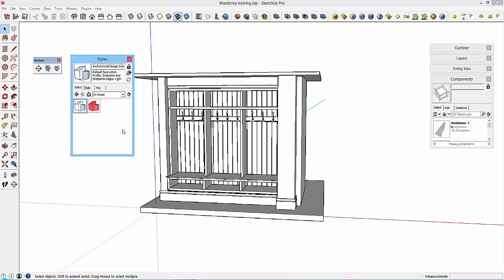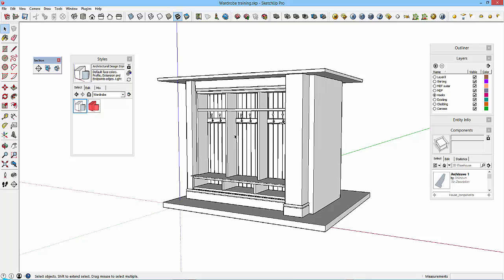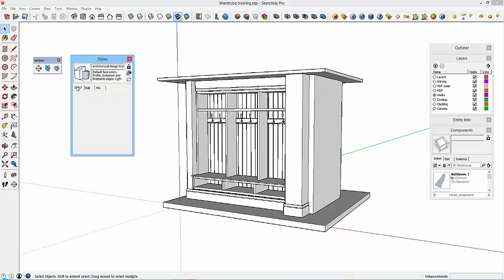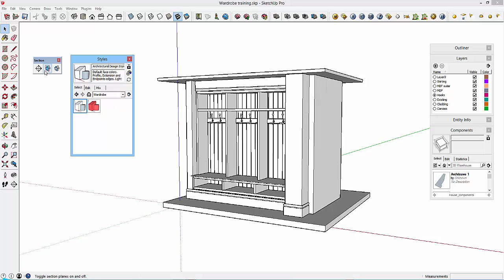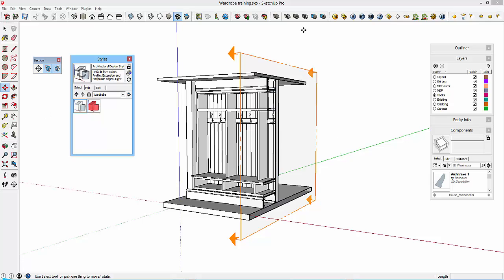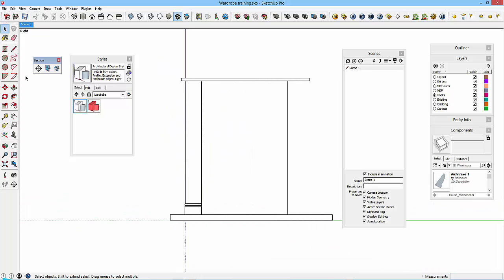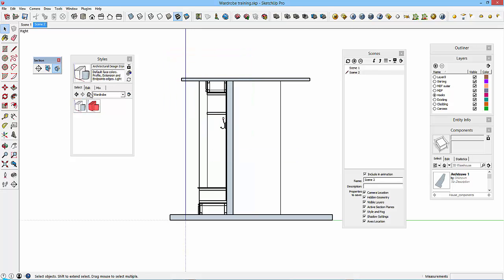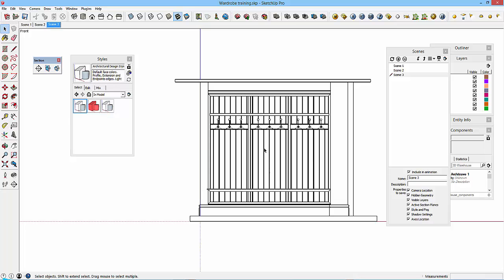SketchUp to Layout 11 Styles and Scenes